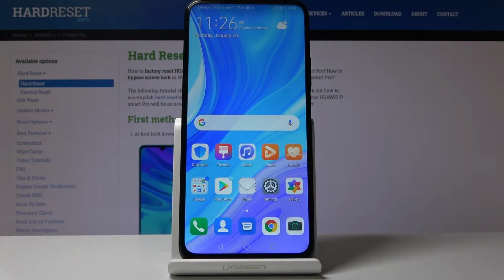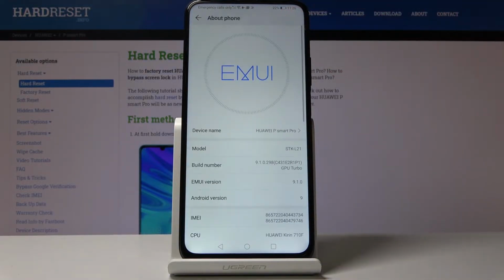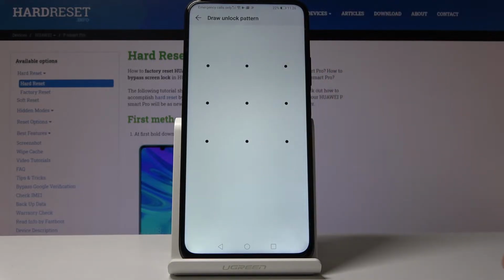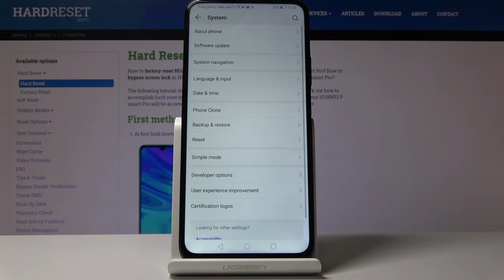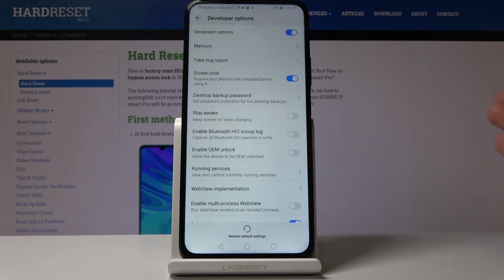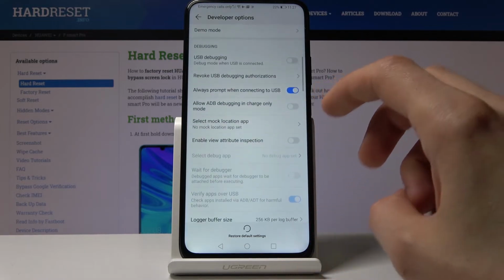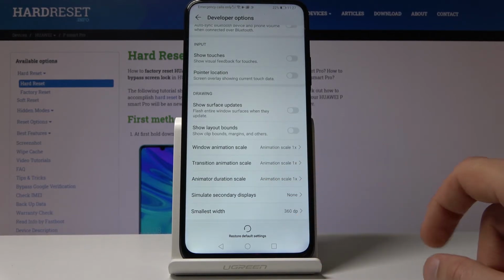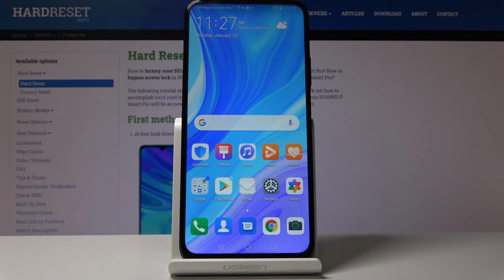How to Enable Developer Options in Huawei P Smart Pro – Interesting Hidden Features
Did you know that your Huawei P Smart Pro have hidden menu, where you can find useful options that pro users use? Watch this video and learn how to enable it, and how to use it. It’s not that difficult as it may seems. You can enable OEM Unlock or allow USB Debugging.

How to turn on developer mode on Huawei P Smart Pro? How to enable developer options Huawei P Smart Pro? How to use developer options to speed up my Huawei P Smart Pro? How to enter developer options in Huawei P Smart Pro? How to get access to the developer options in Huawei P Smart Pro? How to activate developer options in Huawei P Smart Pro? How to enable USB Debugging in Huawei P Smart Pro?